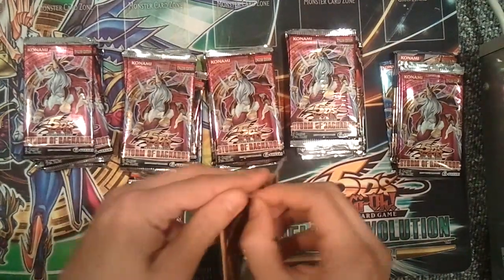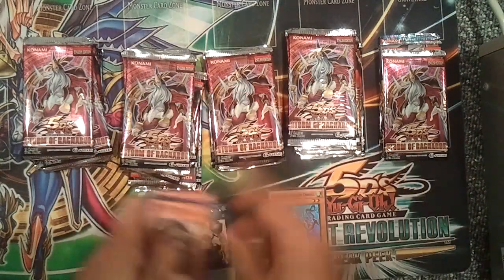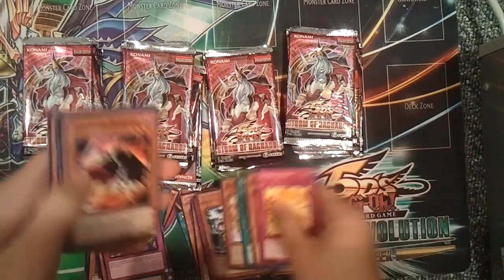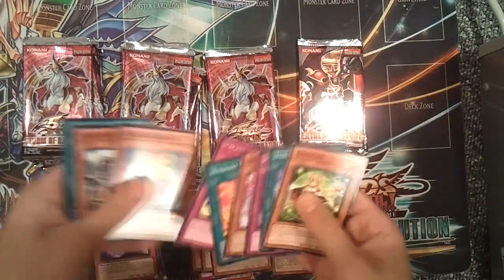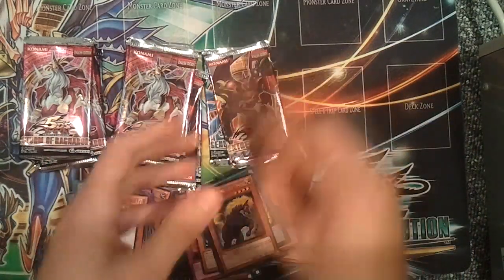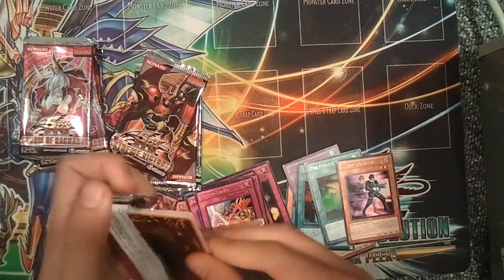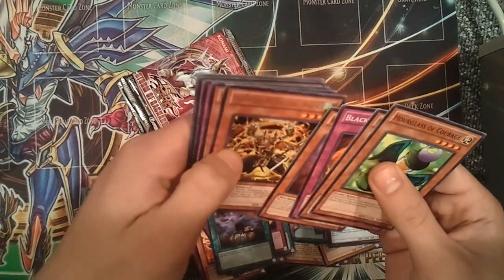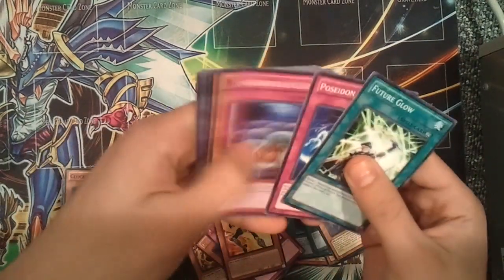Opening 25 Number 10: Illumiknight Tins! Part 4 of 5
Here is part 4 for you guys.

Let me know how you guys did on your SATs! my score made my day.

Please leave a rating on the video, hopefully you "Liked" it.